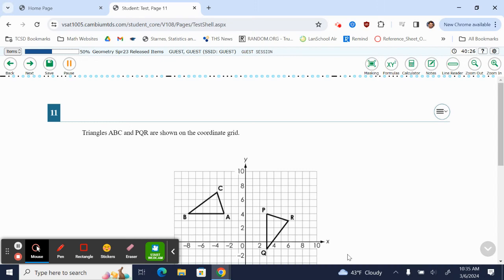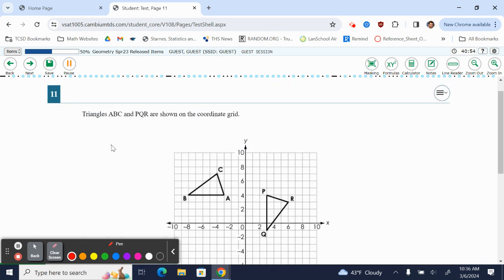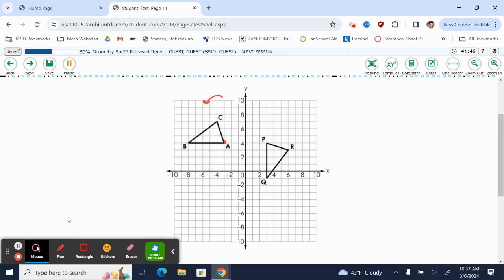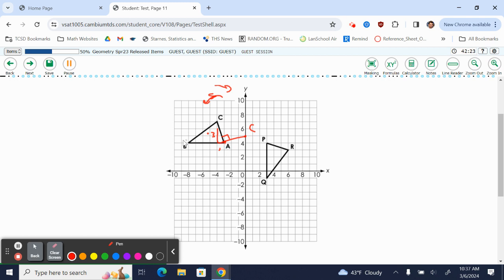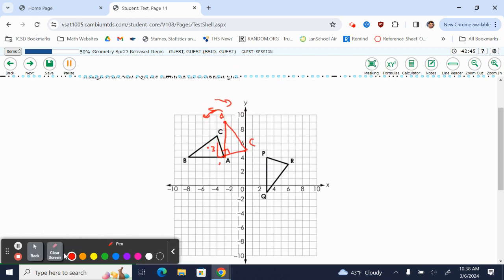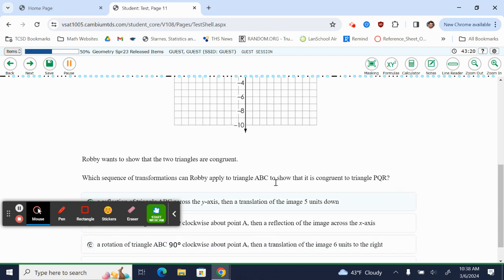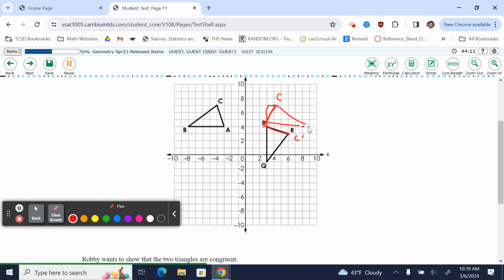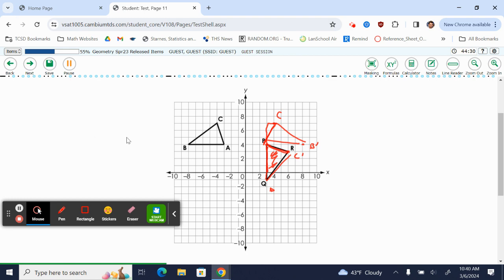geo OST sp23 #11